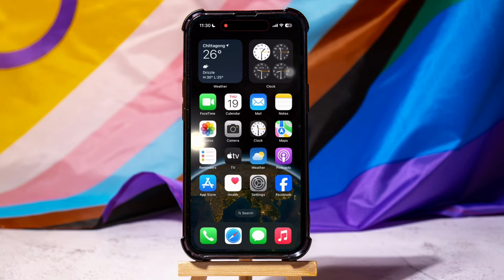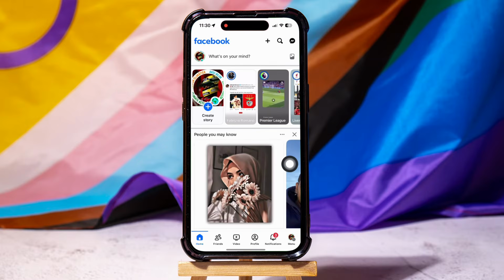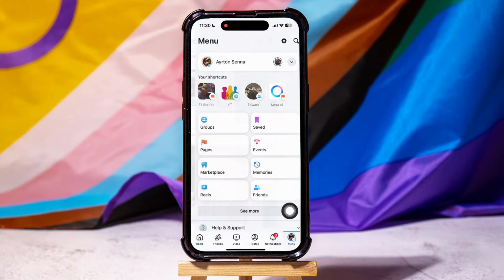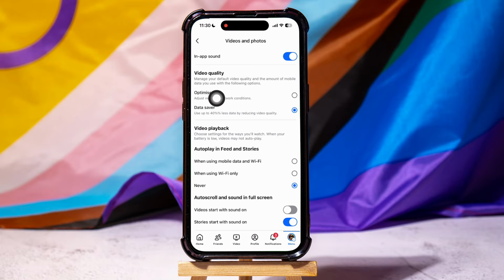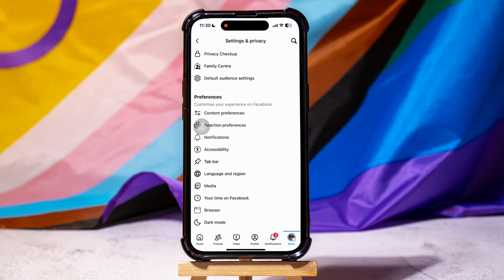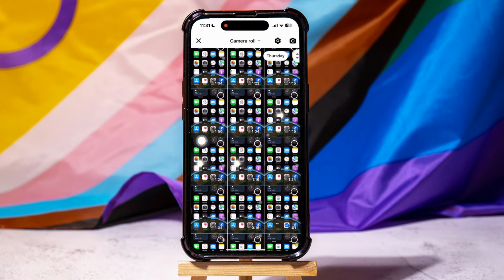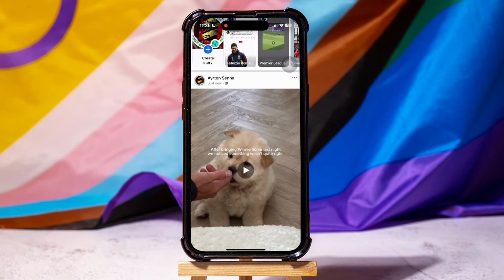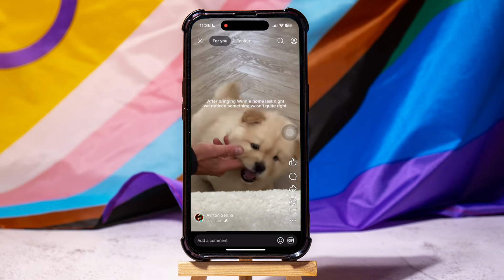How To Upload High Quality Videos To Facebook 2026 (iPhone & Android)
Uploading high-quality videos to Facebook has always been a bit of a challenge, but I've got you covered! If you're like me and want your videos to look crisp and professional, then you're in the right place. I'll walk you through the best tips and tricks to ensure your Facebook videos maintain their original quality. From adjusting your video settings to understanding Facebook's compression algorithms, I've got all the insider info you need. Whether you're posting from your phone or desktop, these steps will help you keep that HD quality intact. Plus, I'll share some cool hacks to optimize your upload speed and avoid those pixelated nightmares. Let's make sure your content stands out on the news feed and grabs attention the way it deserves. Get ready to level up your Facebook video game!